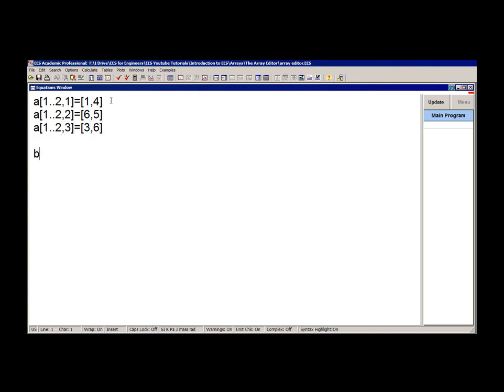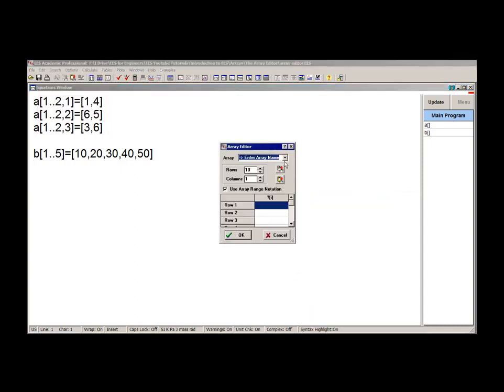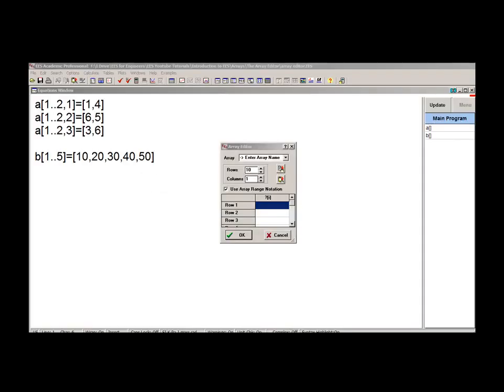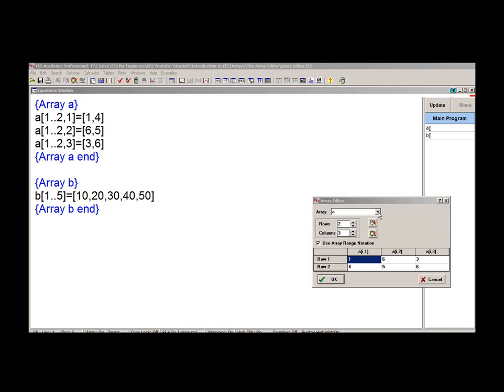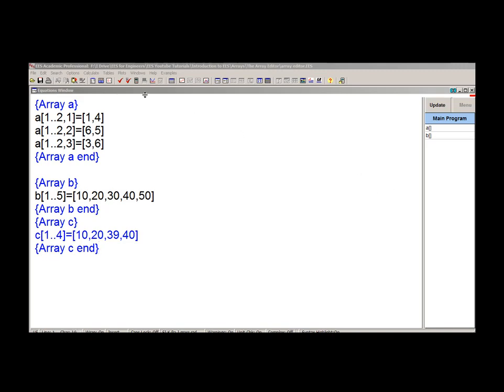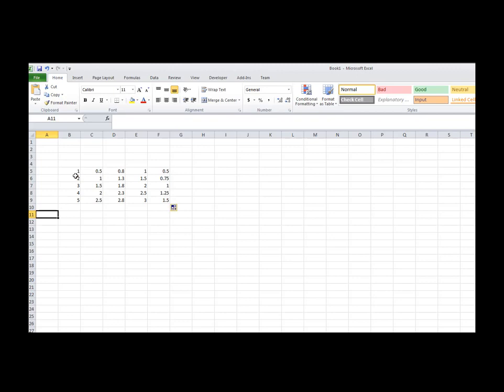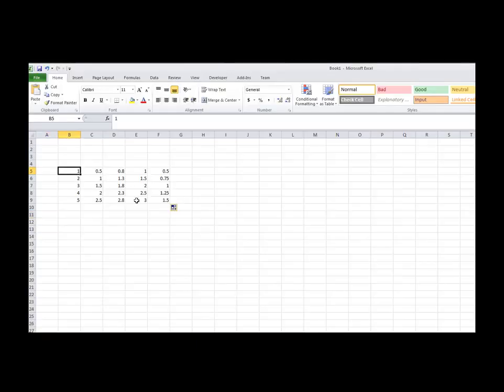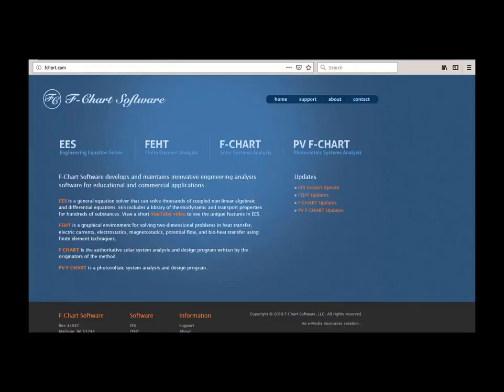The Array Editor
Describes the array editor and how it can be used to quickly create and edit array variables.